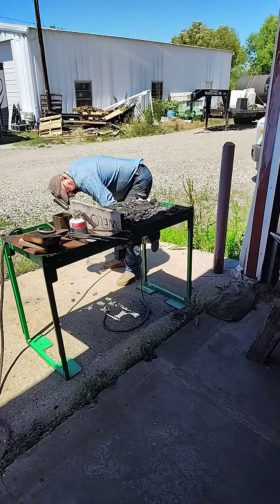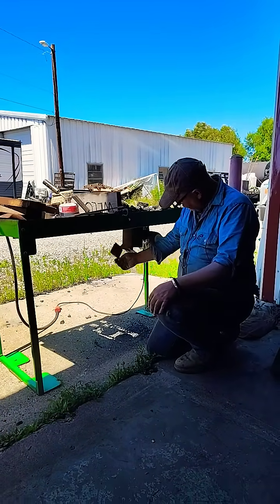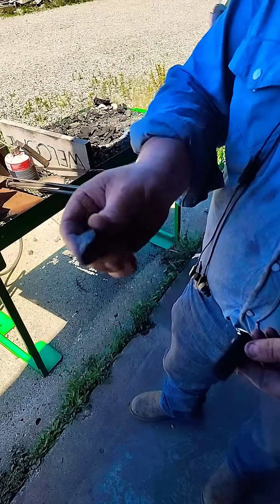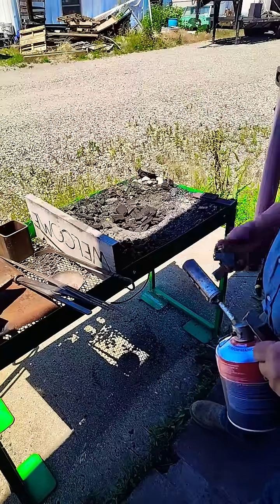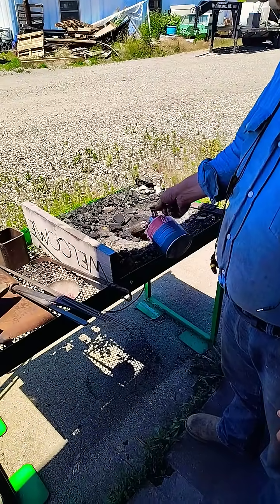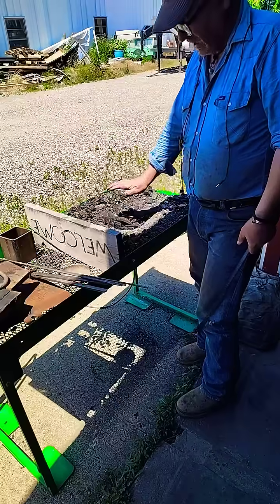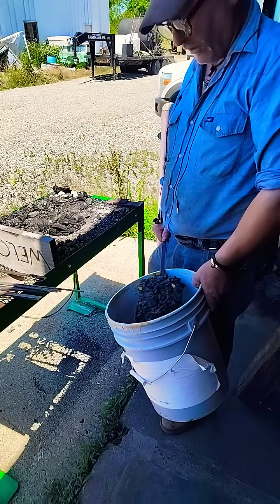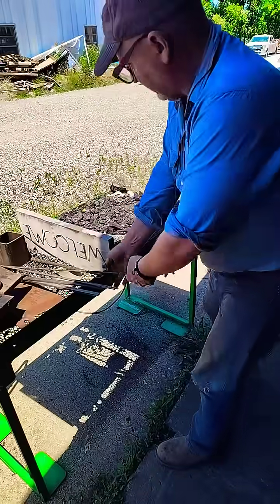lesson in starting a coal forge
lighting a coal/coke/charcoal forge lesson teaching